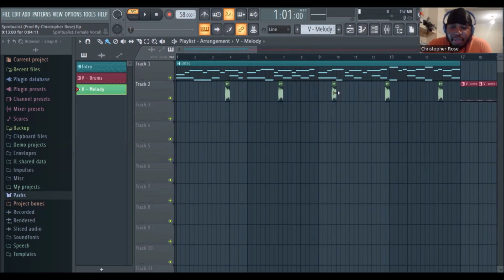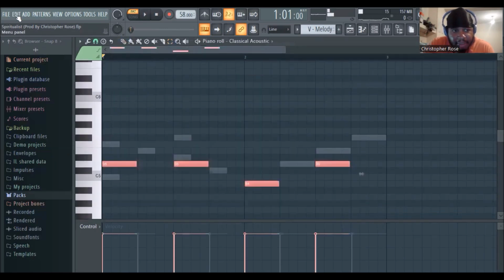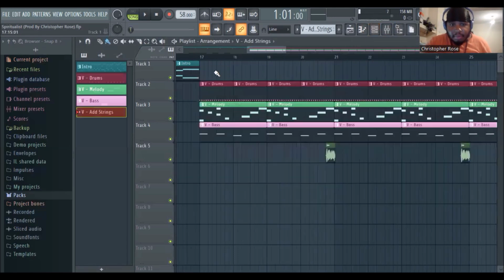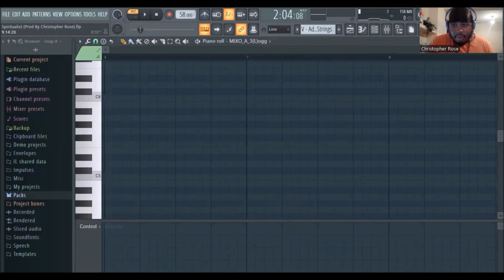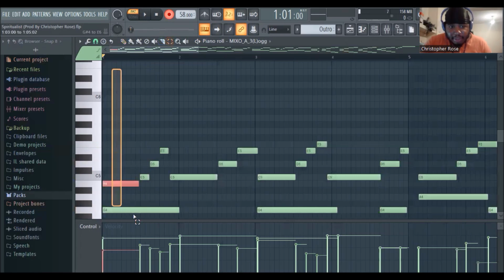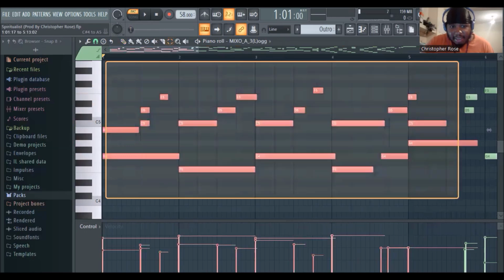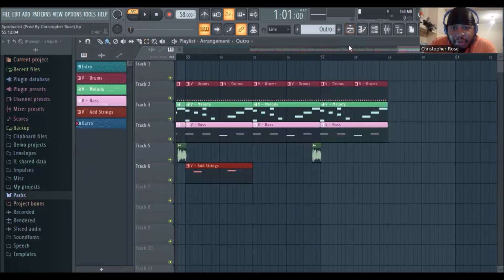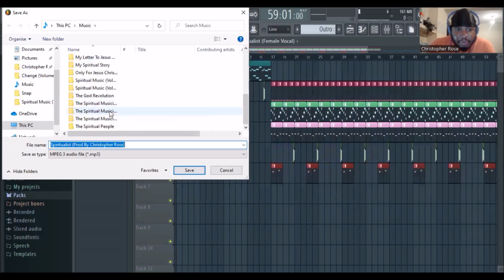FL Studio 20 Session - Spiritualist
Spiritual Music (Volume 2)

Christopher Liam Rose Ministries (Evangelism)